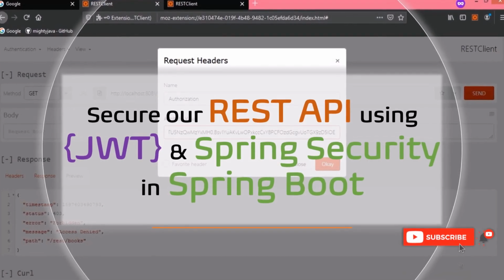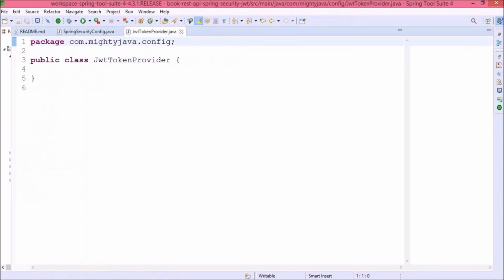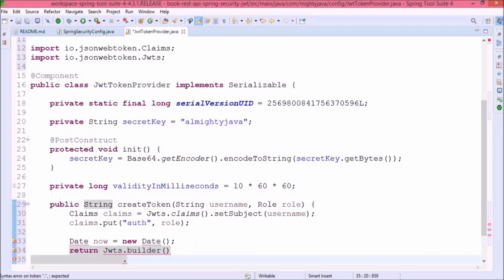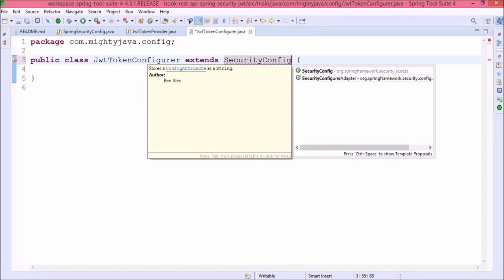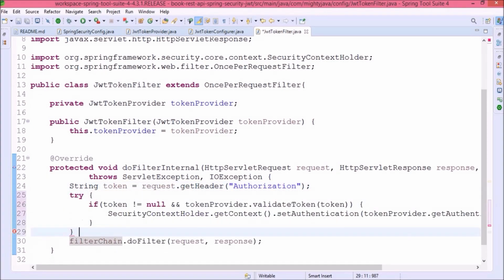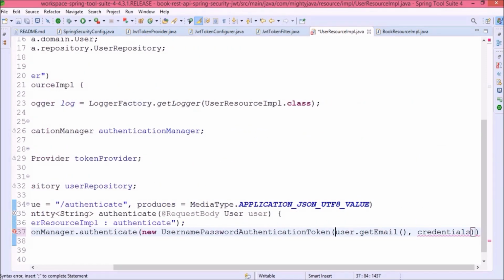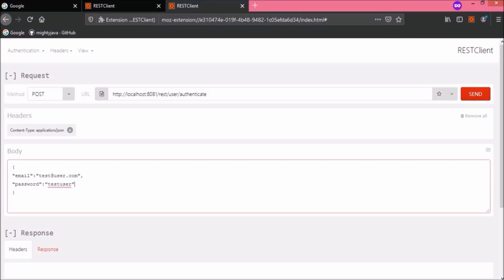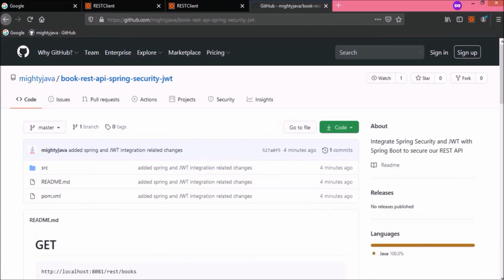56 - How to secure REST API using JWT and Spring Security in Spring Boot - Part 1 | JSON Web Token?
JWT is a JSON based open-source standard for creating access tokens that allow us to secure communications between client and server.

in simple words, JWT only creates and validates the token, the authentication part is taken care of by spring security.

Create - encode the username with a current timestamp using a signature algorithm

Validate - decode the token and extract the username

How will it work, if the token is not available for the very first time?

It will call the authentication manager authenticate method and this method will accept the username and password,
so based on details it will validate the credentials, and the authentication is taken care of by spring security.

if credentials are valid then we will look forward to creating a token using JWT build in methods of Jwts factory class
and Jwt builder interface. else it will throw the exception like bad credentials

how will it work, if the token is available in the authorization header

using this screenshot you can clearly understand how are we going to send token as part of the header

it will extract the username from the token using JWT build in methods of Jwts factory class and Jwt parser interface

once the username is extracted then JWT work is done rest of the things taken care of by the spring security user details service class
Why do we need a Secret key, What is the use?
This is a string that is used in the signature algorithm that generates the cryptographic signature for the token.
The idea is that this key must be known only to the application,
because anyone who has this secret key then they might be able generate new tokens with valid signatures.
The PostConstruct annotation is used on a method that needs to be executed after dependency injection is done to perform any initialization.
Security Context holder which is a helper class, which provides access to the security context.
By default, it uses a ThreadLocal object to store security context,
which means that the security context is always available to methods in the same thread of execution,
even if you don't pass the SecurityContext object around.